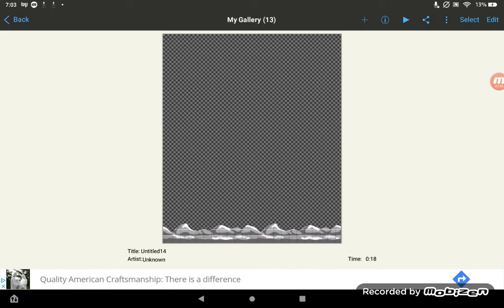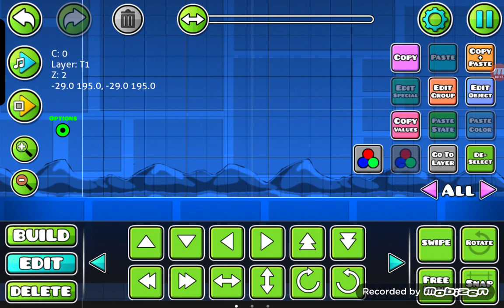New gdps more texture's update